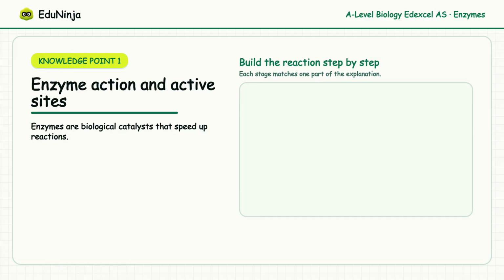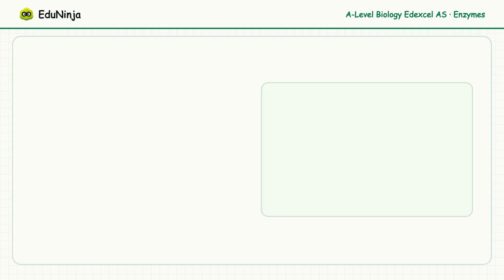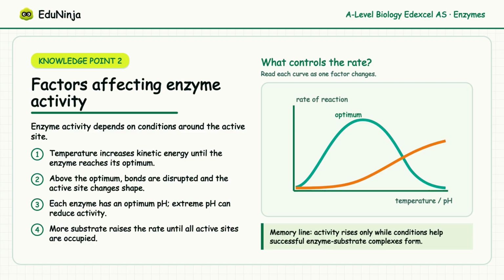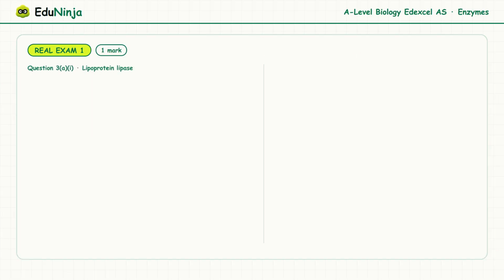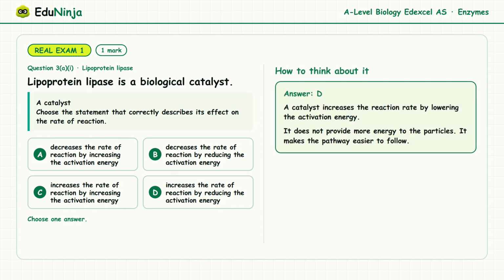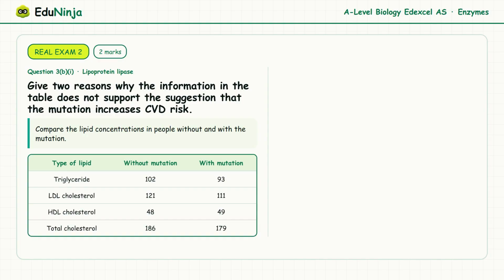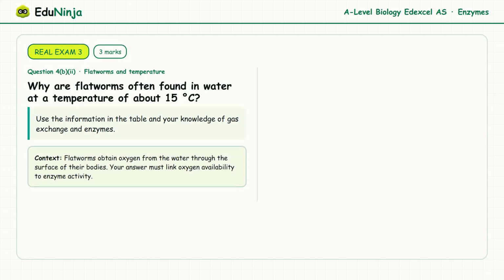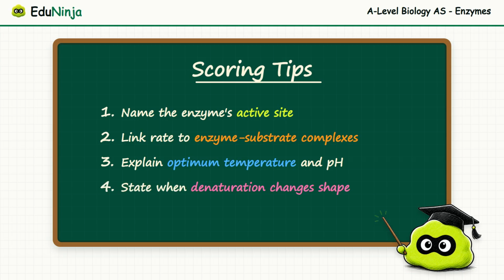Enzymes: Concept + Exam Practice - A-Level Biology Edexcel AS | EduNinja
Learn Enzymes for A-Level Biology Edexcel AS with clear explanations and exam practice.

In this video, we explain how enzymes work, how temperature and pH affect enzyme activity, and how substrate concentration changes the rate of reaction.

The lesson also includes exam-style questions and step-by-step guidance to help you explain enzyme graphs, identify limiting factors, and avoid common mistakes in your answers.